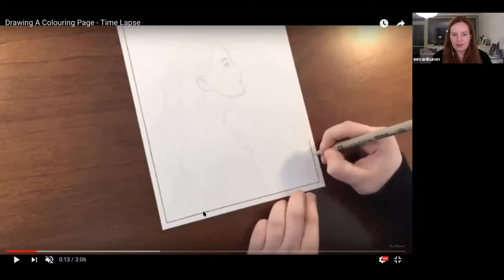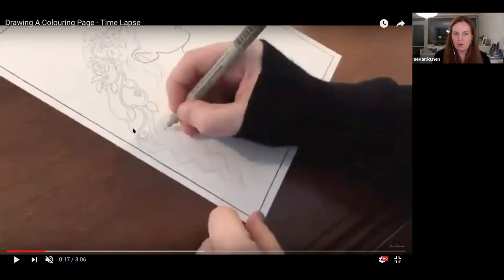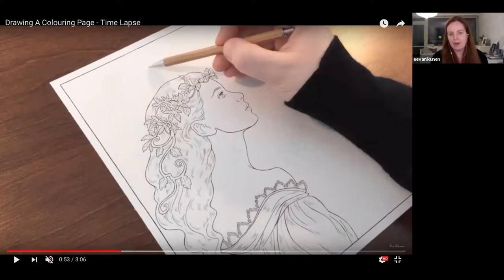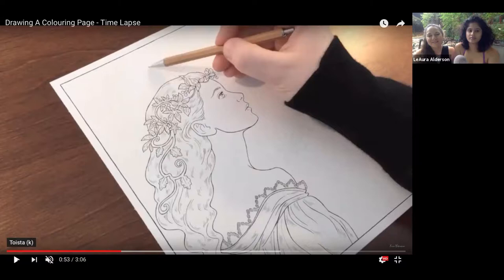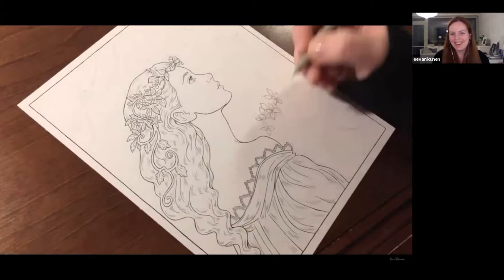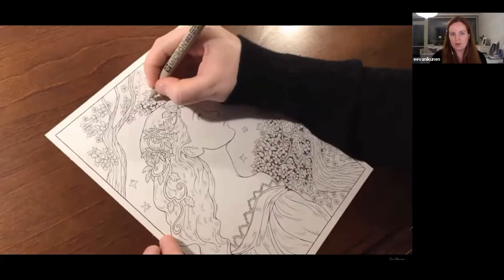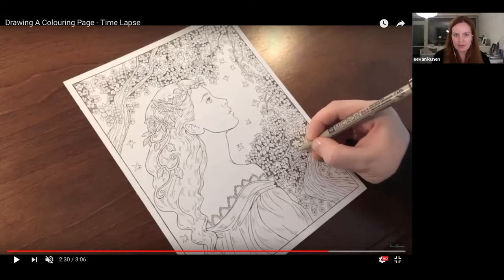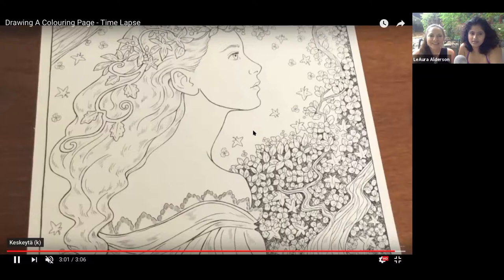Inking Artwork and Creating Coloring Pages with Eeva Nikunen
Have you considered the many ways your art could be repurposed?

There are many options from:
- Digital prints
- Your art on merchandise
- Creating a coloring book

Eeva Nikunen, a fantasy artist from Finland. Eeva creates incredible acrylic and oil paintings, and she’s published a journal, as well as a coloring book from her art, with another one in process.

- Conversation Topics:
- Tools for inking art
- Digital art tools
- Marketing advice
- Tips on where to sell art
- What you can create with your art
- Instagram tips for artists
- Encouragement for artists on the journey!

“You have to be your first customer. Think: ‘Would I want that work hanging on my wall?’  Be your own #1 fan first.”
~Eeva Nikunen, fantasy, fairy, gothic artist & illustrator